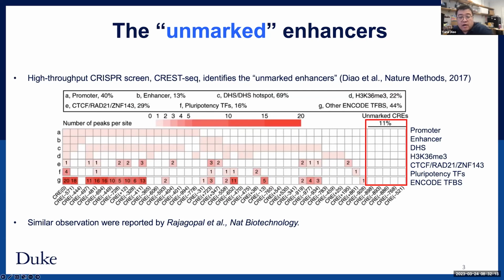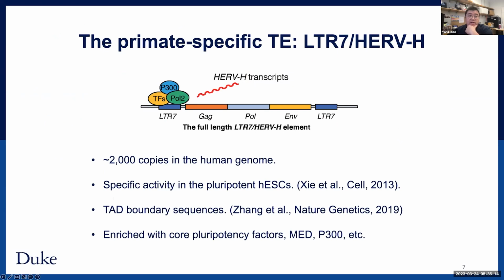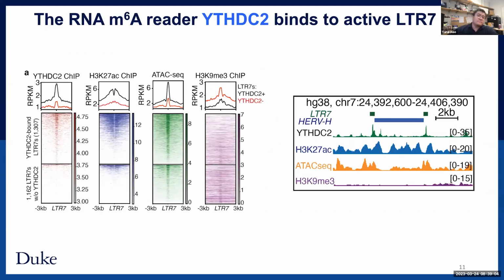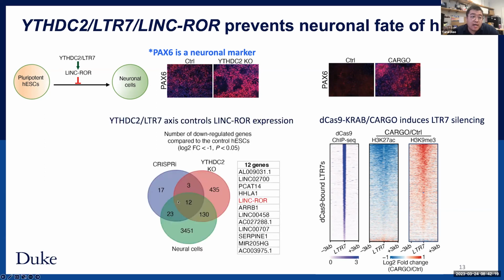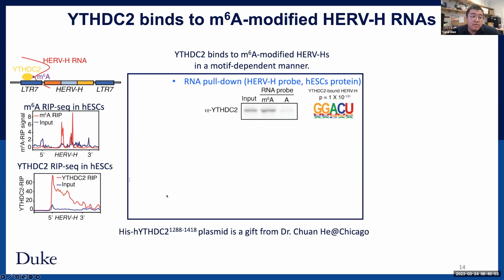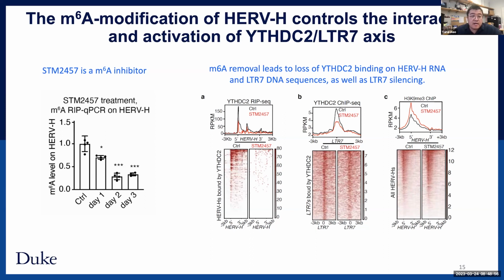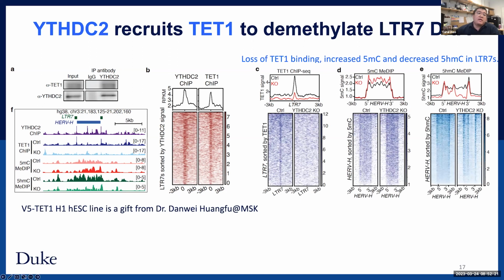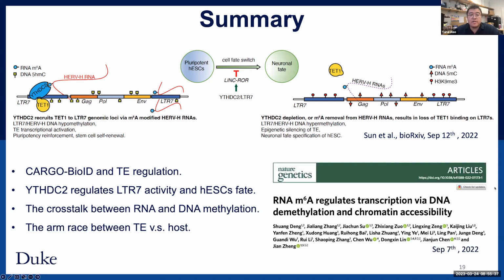Crosstalk between RNA m6A and DNA methylation regulates transposable element chromatin activation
4D Nucleome Scientific Webinar Series (March 24, 2023)
Yarui Diao
Duke University